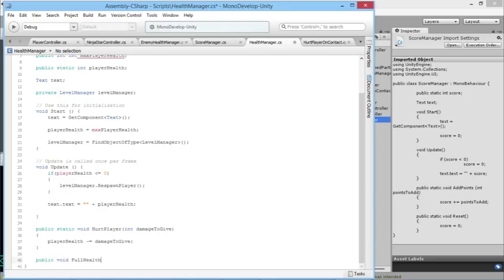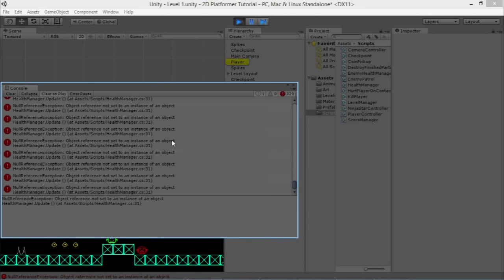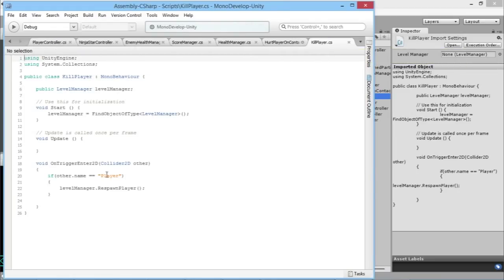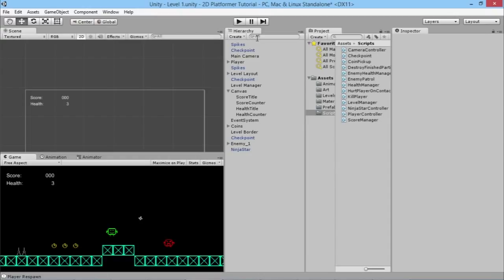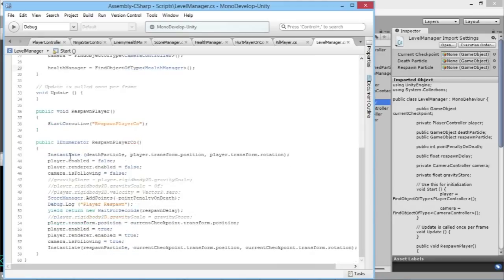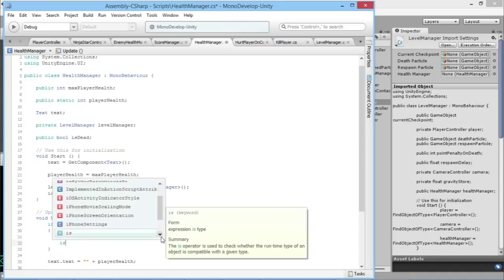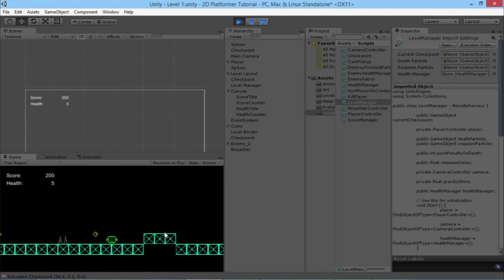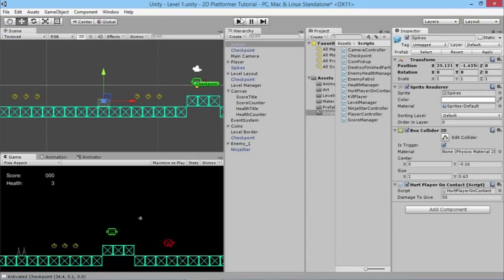Tutorial Unity2D For Beginner Adding A Health System 3